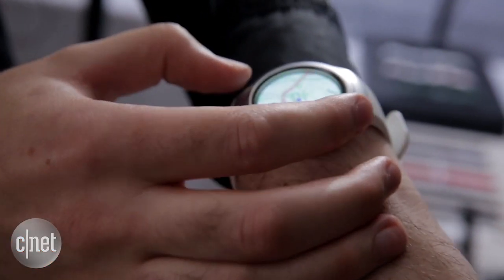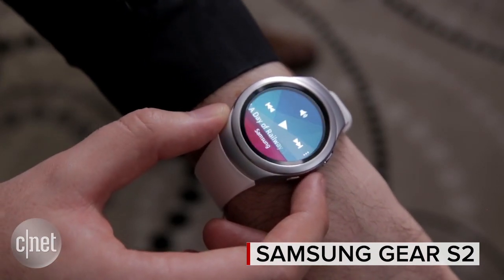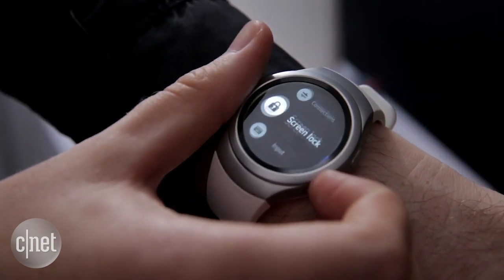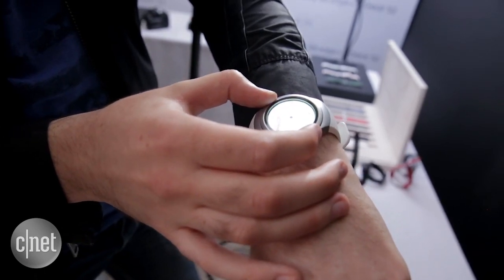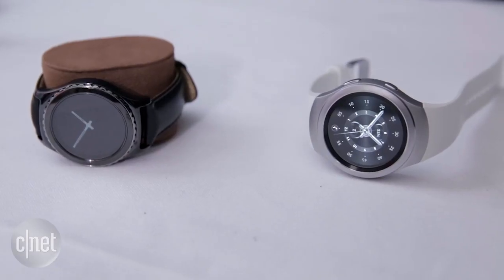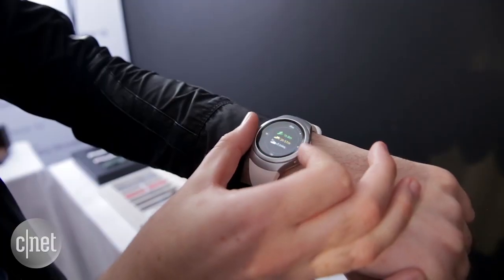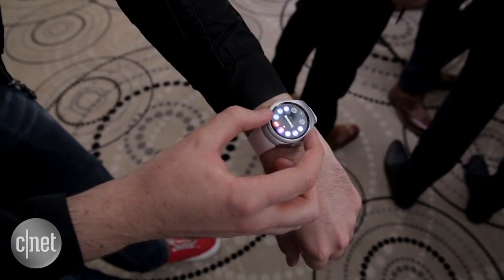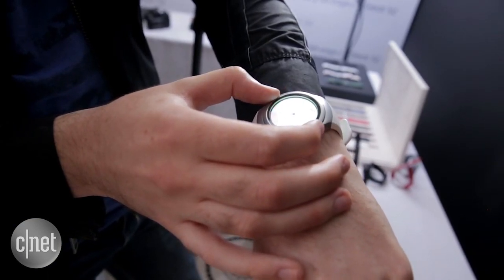Wheel-controlled Samsung Gear S2 puts a new spin on smartwatch navigation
We test-drive the Gear S2, which is controlled by a rotating bezel that lets you scroll through apps and menus. Hit play to see it in action.